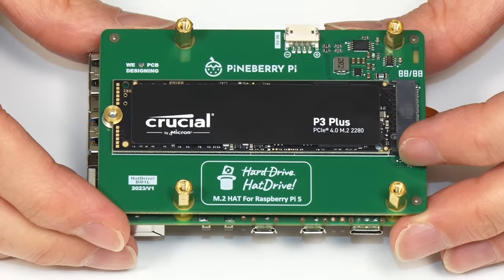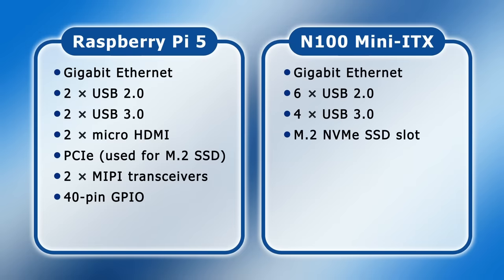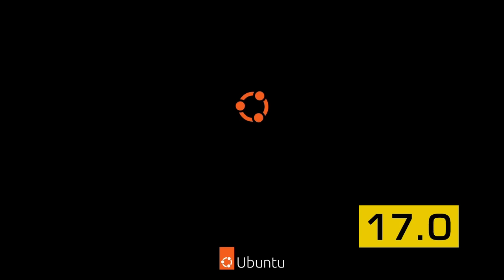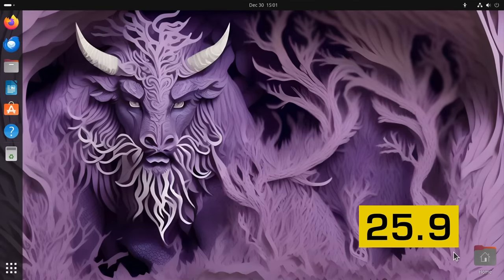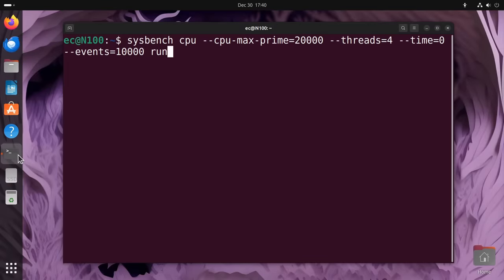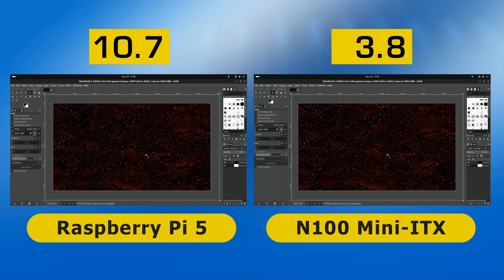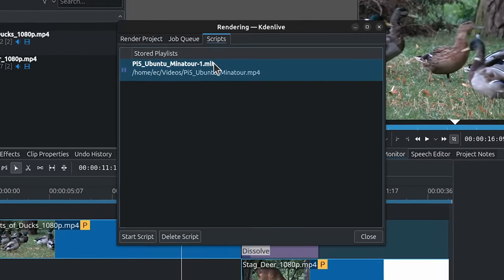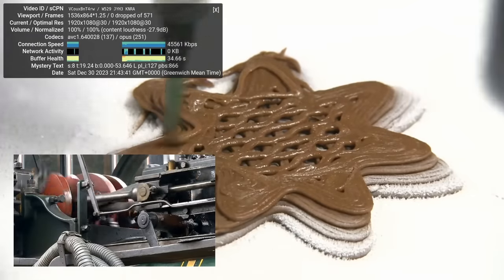Raspberry Pi 5 vs N100 PC (featuring Ubuntu 23.10)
Raspberry Pi 5 and an N100 Mini-ITX PC compared, running Ubuntu 23.10. Can a Pi 5 replace an N100 PC?

The video in which I edited the whole video on a Raspberry Pi 5 is here:

And the video in which I tested the Pineberry Pi M.2 adapter for the Pi 5 is here:

For additional ExplainingComputers videos and weekly updates, you can learn about becoming a channel member

Chapters:
00:00 Introduction
00:56 Intel vs ARM (the hardware)
04:29 Mantic Minatour (Ubuntu 23.10)
08:09 CPU Performance
10:23 Video Render
12:34 YouTube
13:45 Wrap